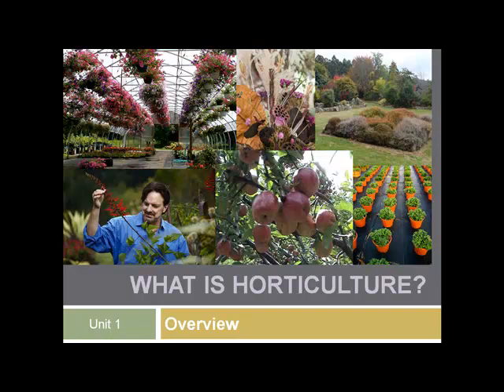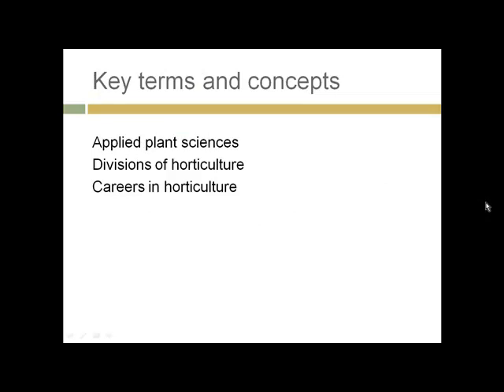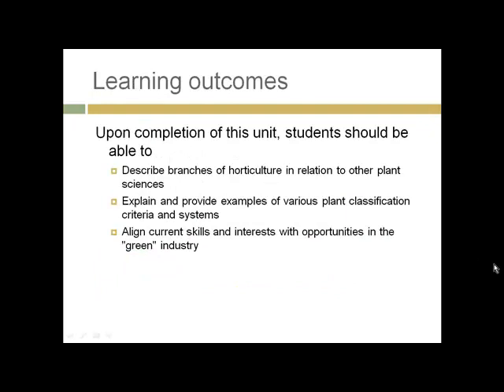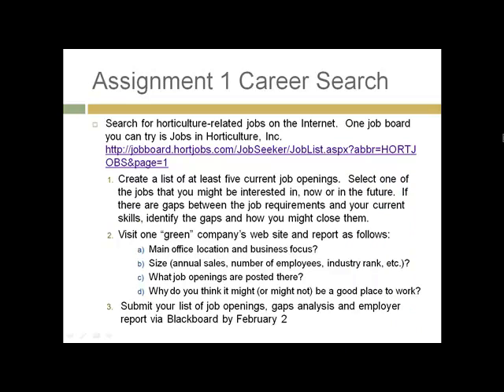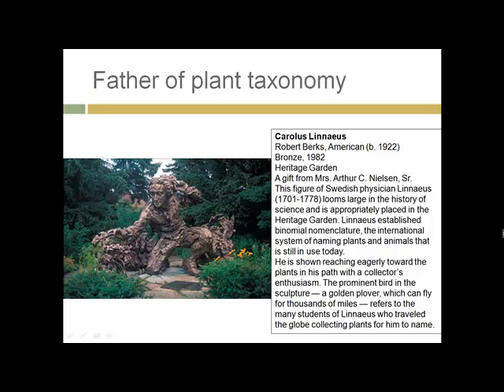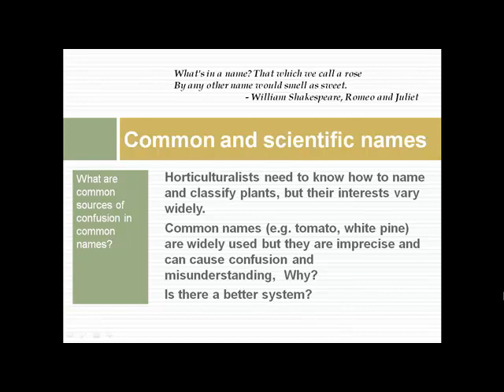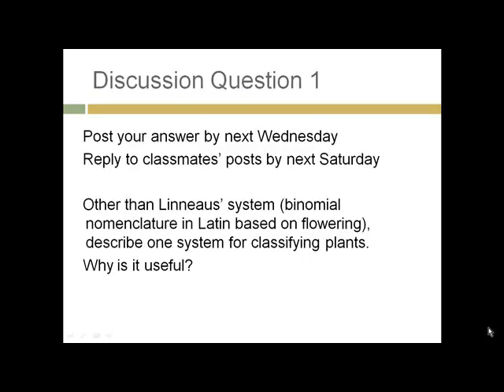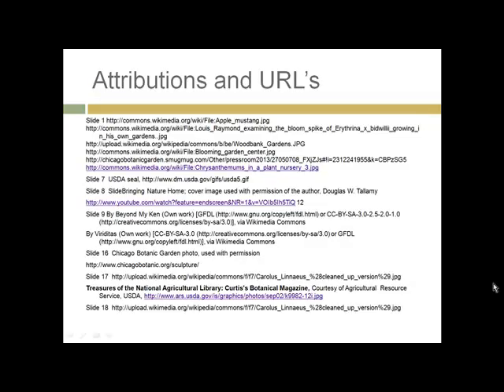HRT 111 Unit 1 Lecture